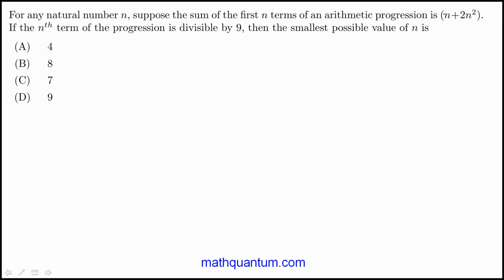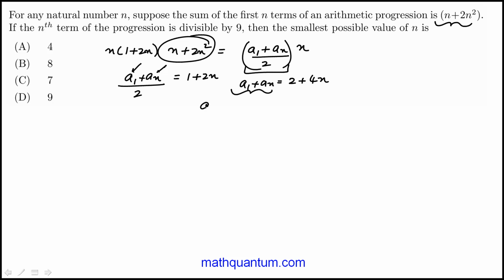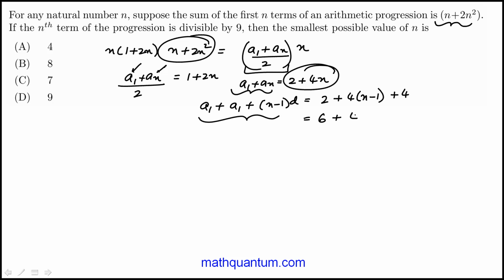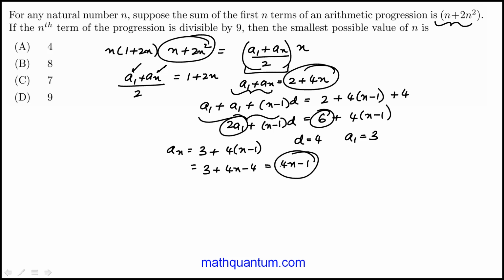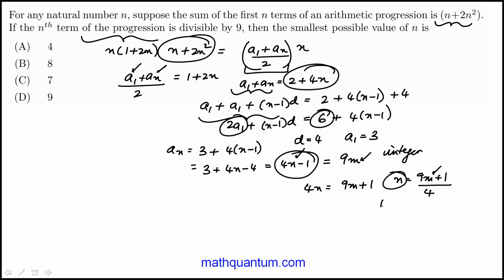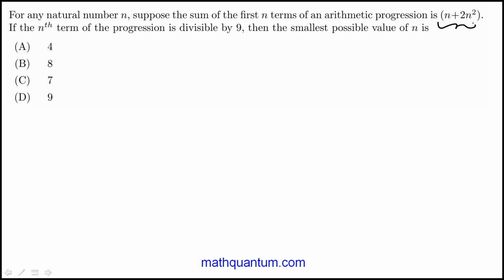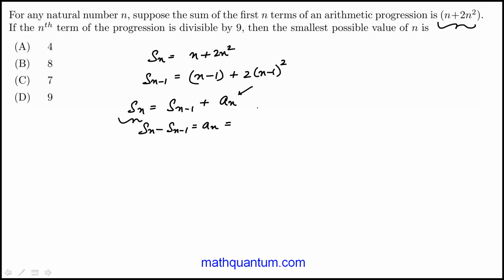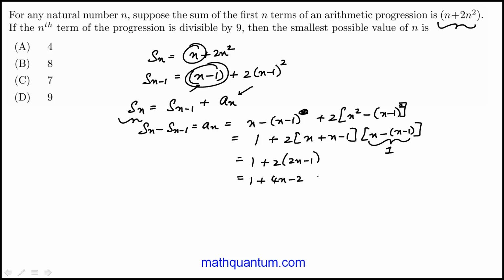Question 18 2022 CAT IIM Quantitative Ability Slot 1 For any natural number n, suppose the sum